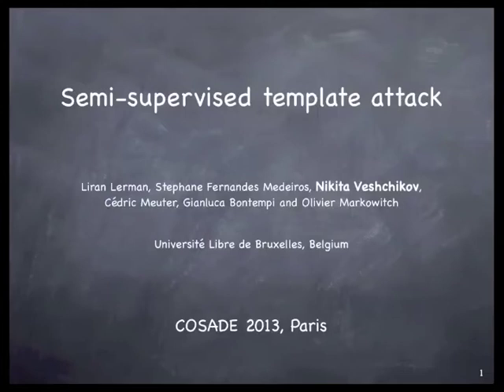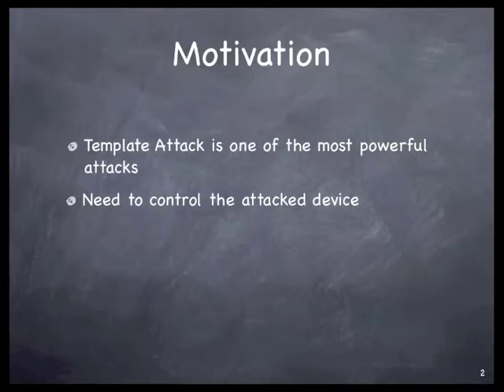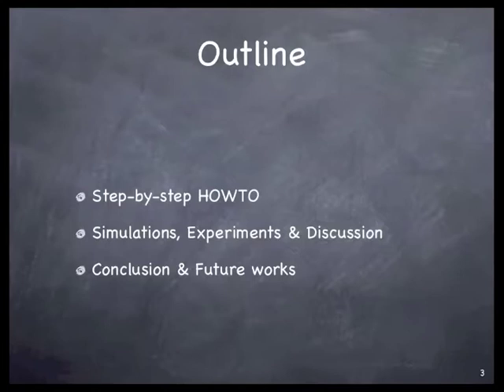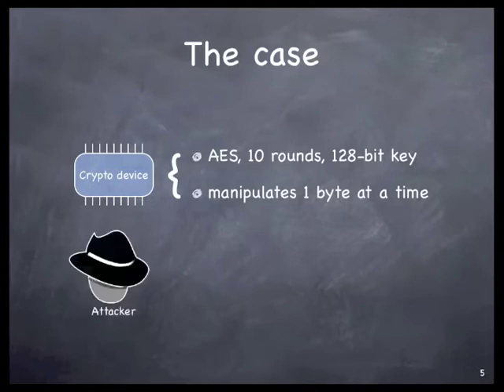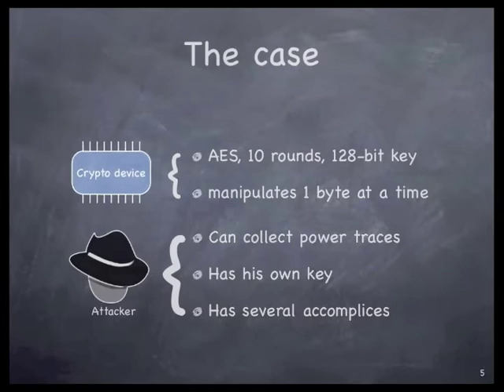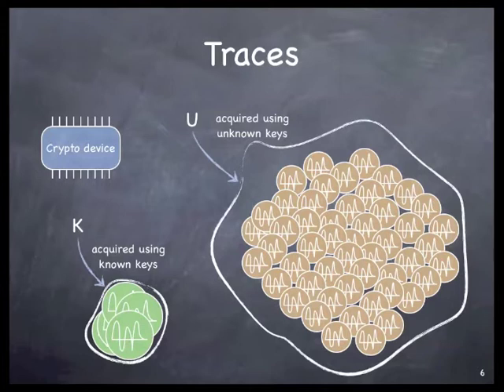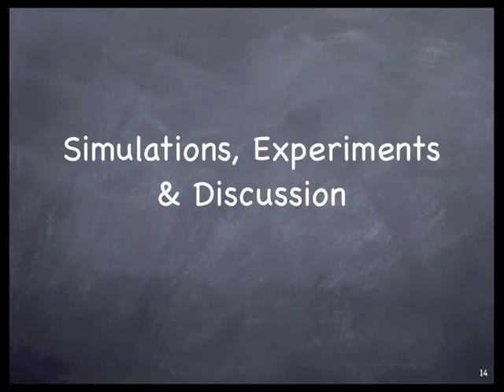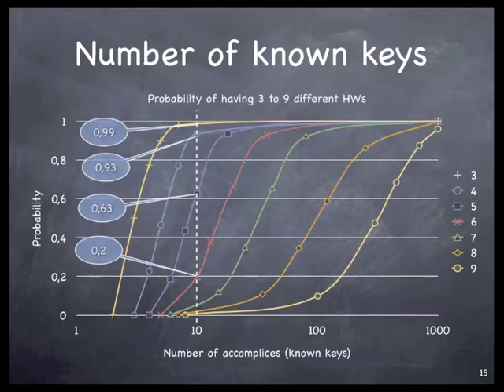Semi-supervised template attack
The paper on Semi-supervised template attacks was presented at Paris COSADE in the March of 2013.